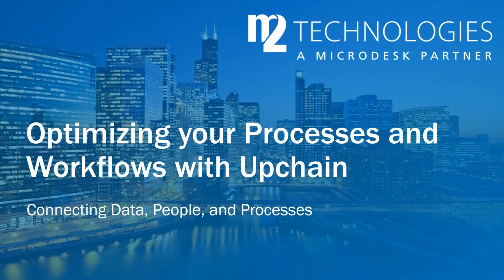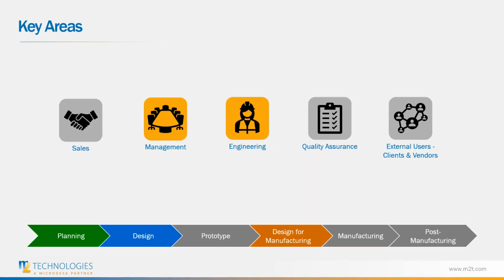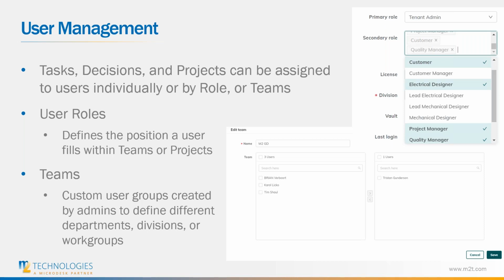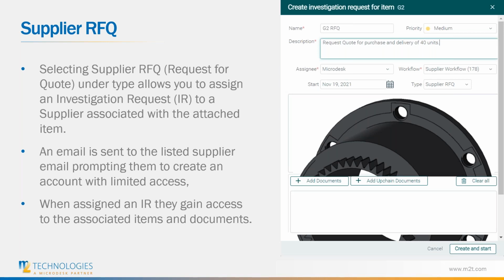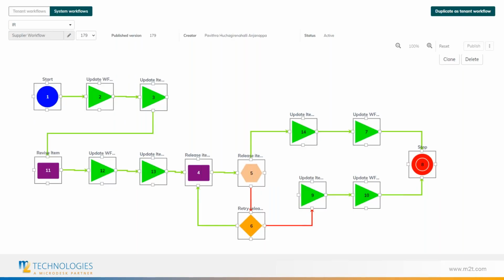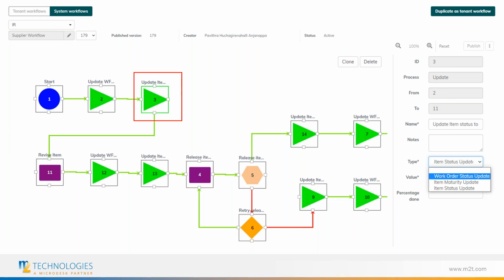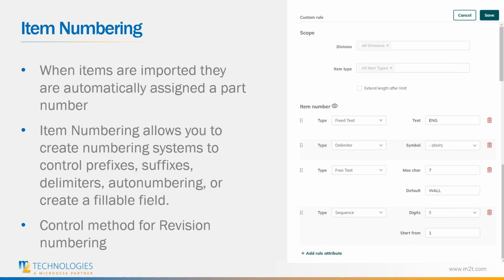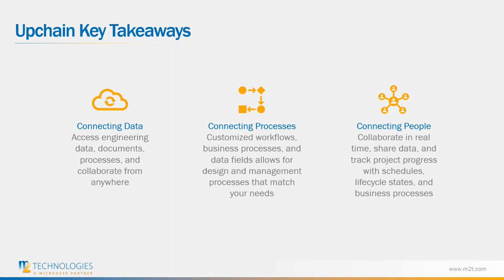Optimizing your Processes and Workflows with Upchain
Original Equipment Manufacturers (OEMs) are under pressure like never before—and that pressure is being felt throughout their entire supply chain. By leveraging the cloud-based PDM platform Upchain, OEMs can see design changes immediately, get responses to quotes faster and react to updates more efficiently.

Learn more about the customization tools available within this holistic solution, including how to:

• Create and manage custom workflows
• Organize users for quicker project deployment
• Collaborate with suppliers
• Creating custom attributes and numbering systems